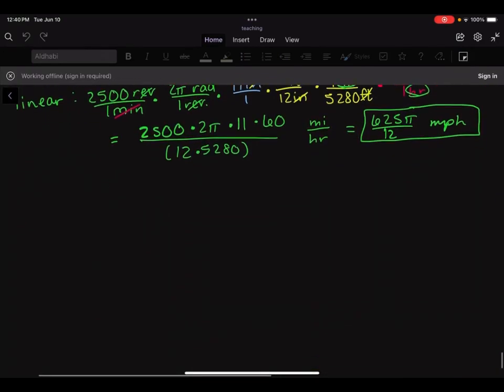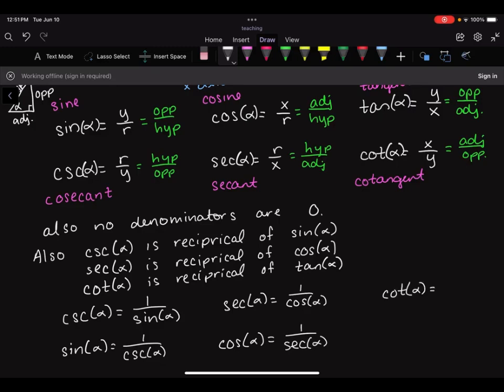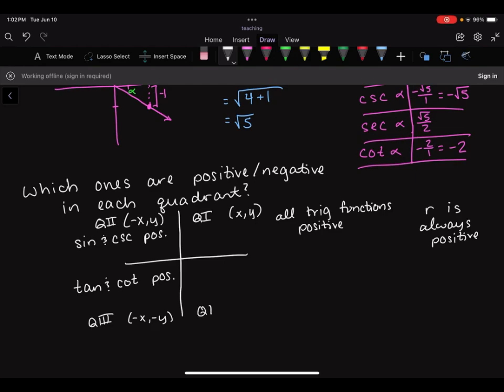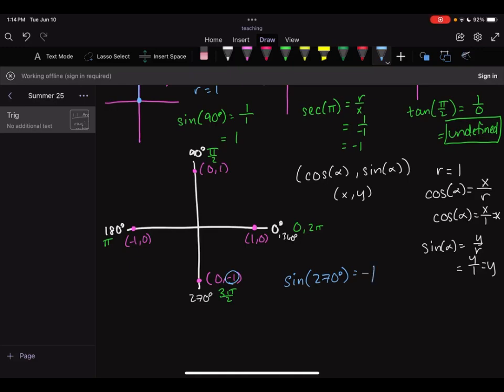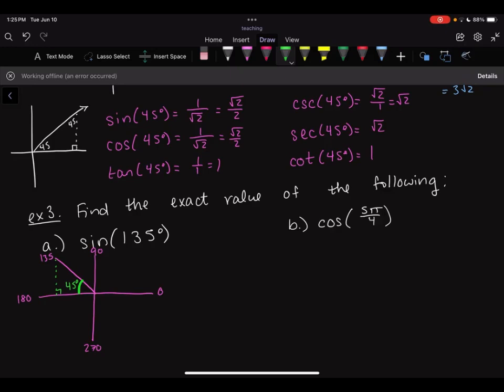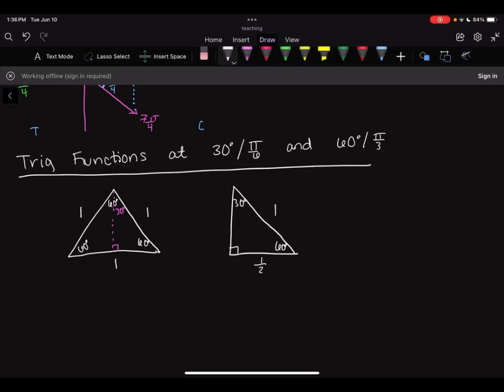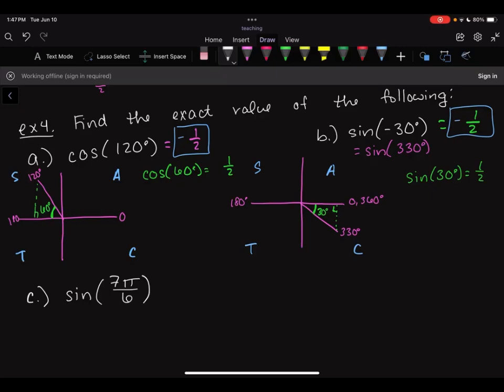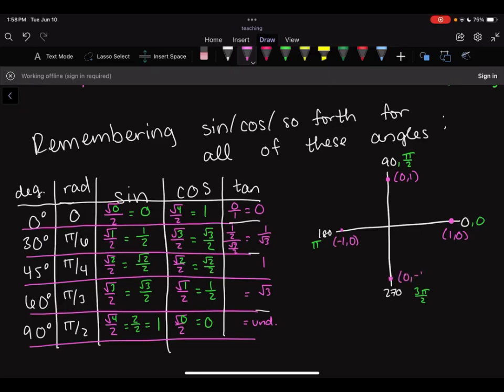Trigonometry: 1.4 The Trigonometric Functions